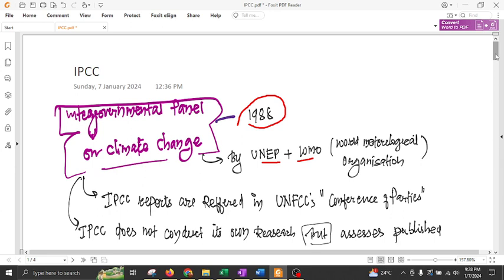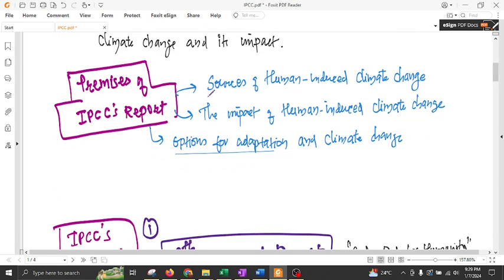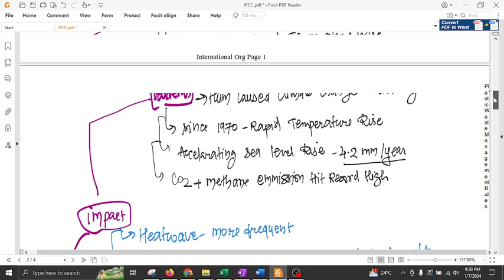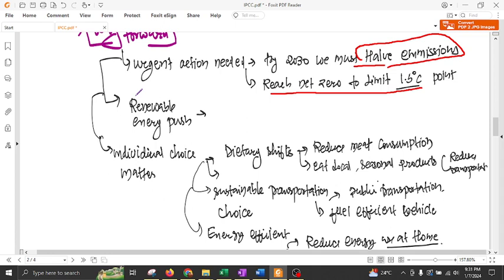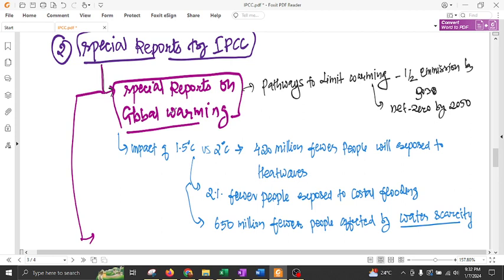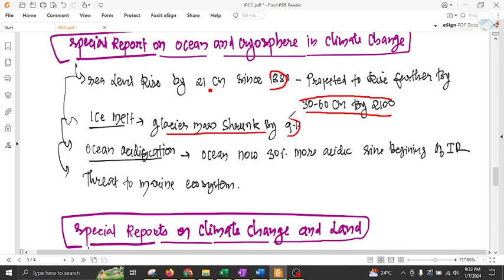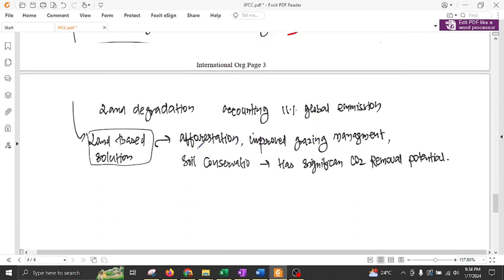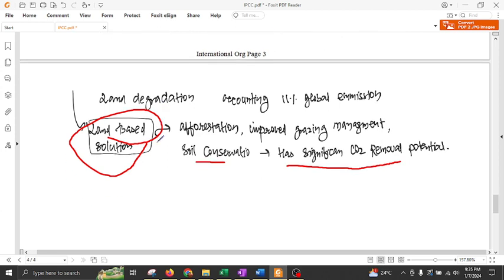Environment Notes part-6 | IPCC and its Reports | UPSC 2024